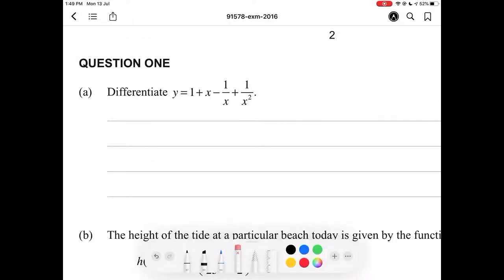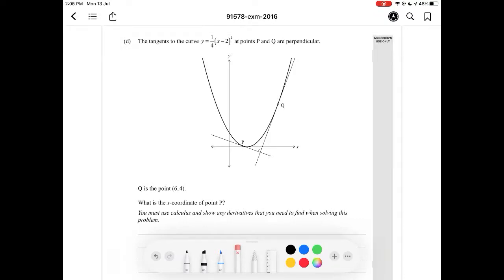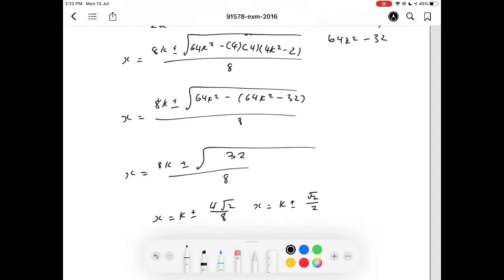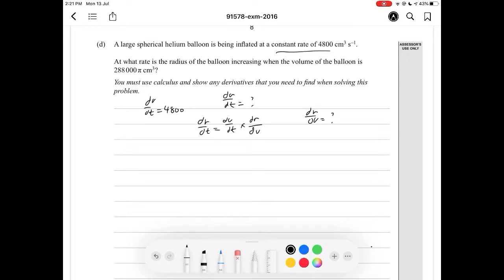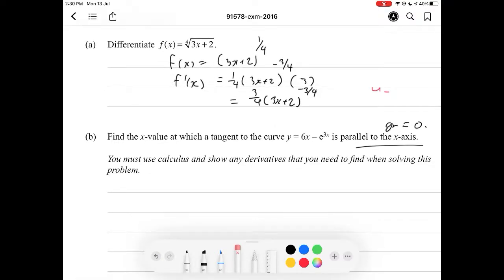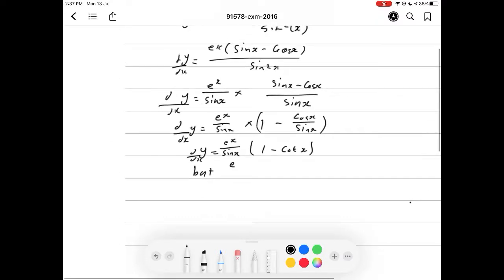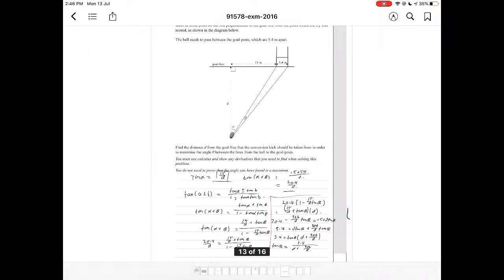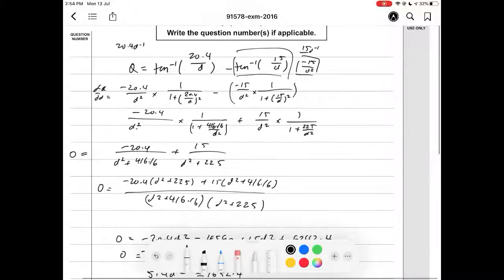2016 Level 3 Differentiation